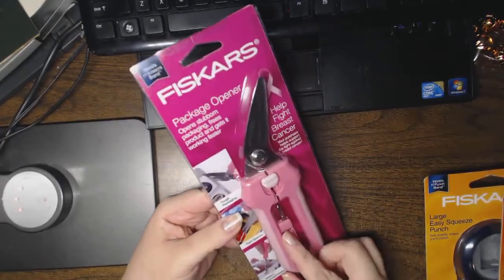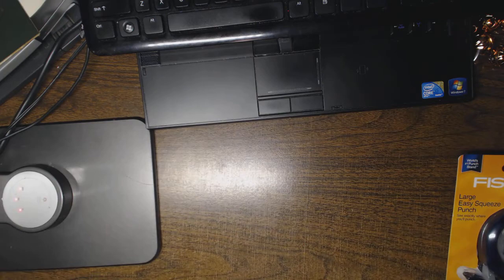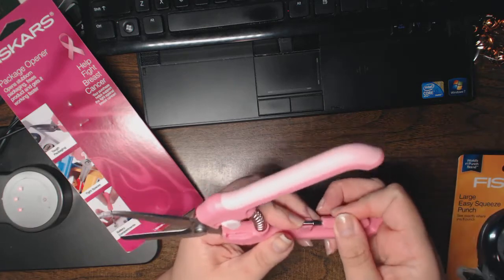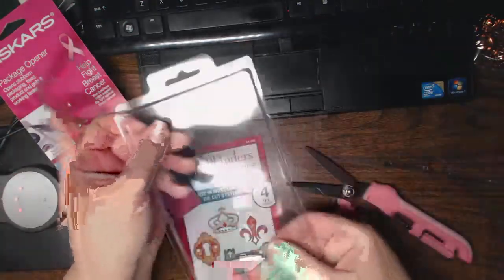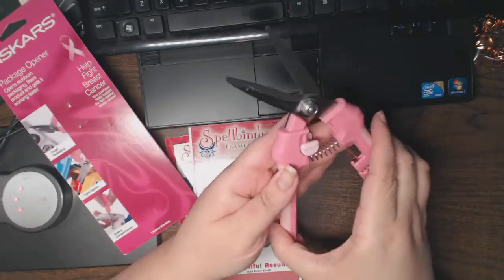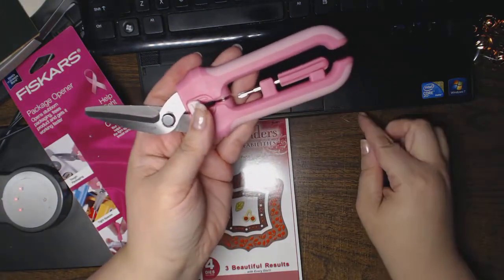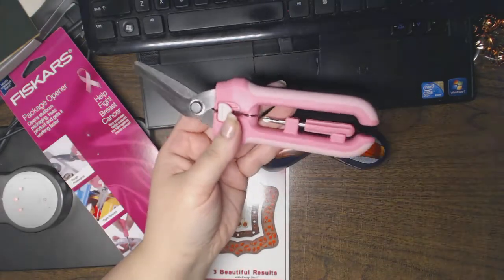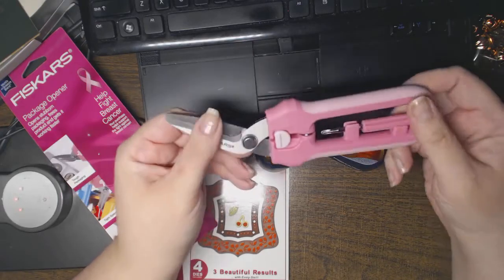Review - Fiskars - Package Opener - PINK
Special PINK edition is for October's Breast Cancer Awareness month.